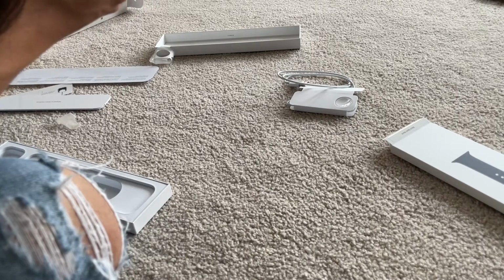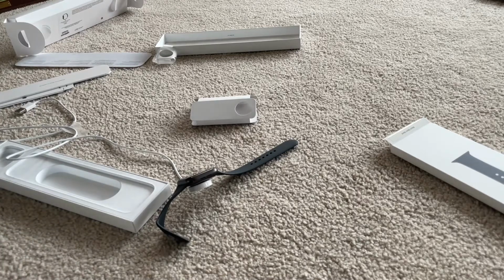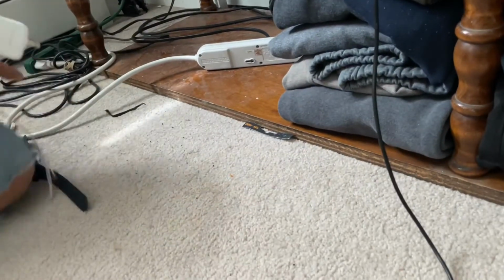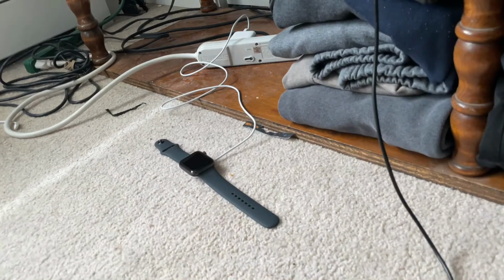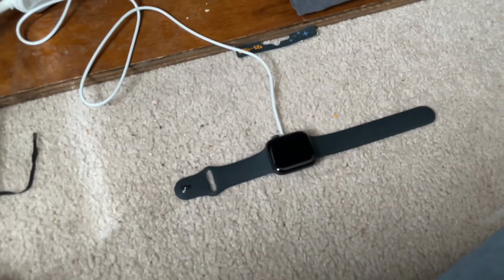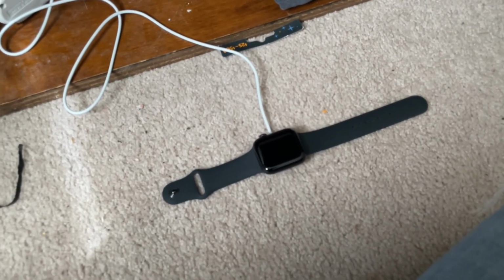My first Apple Watch see how it works I will update you guys later this week